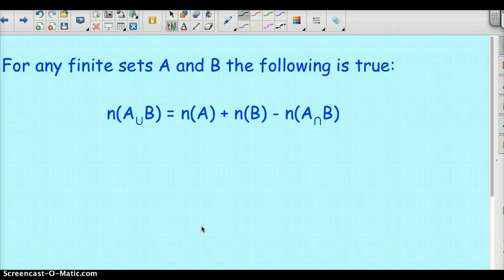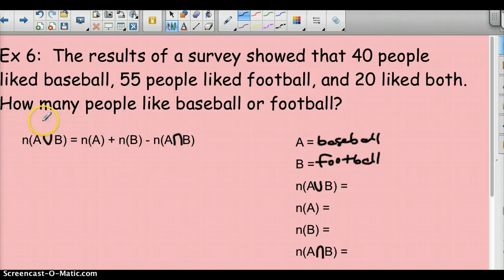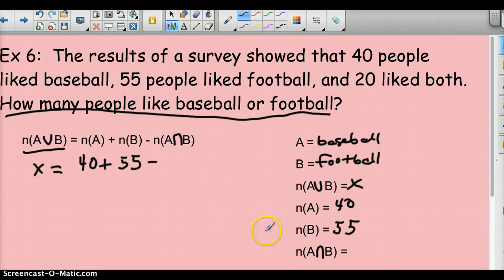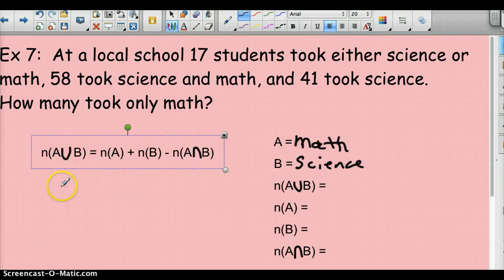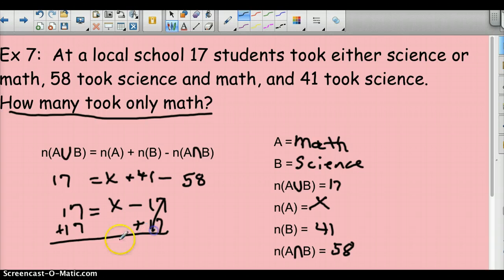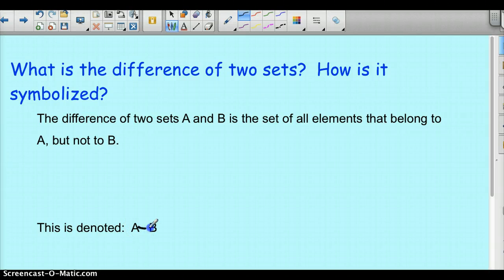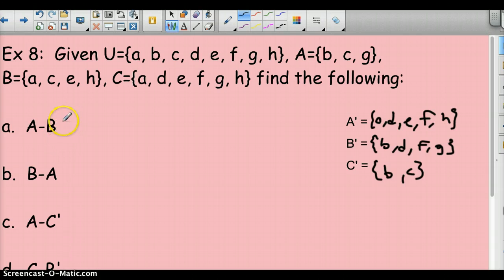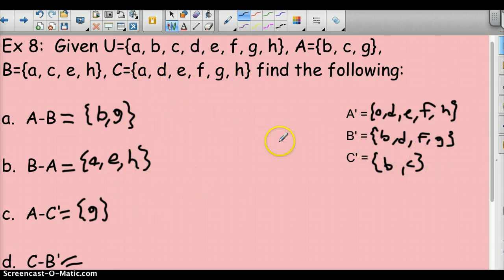2-3(3) Notes (NAMS)